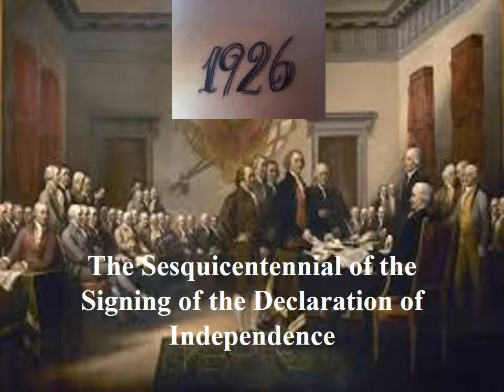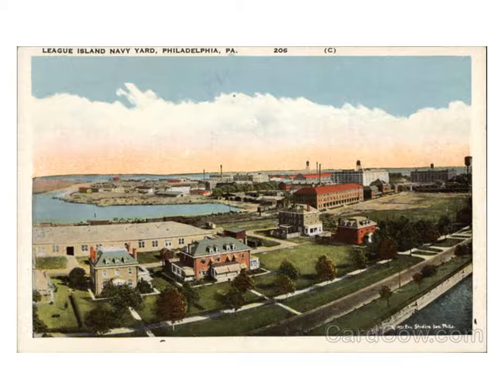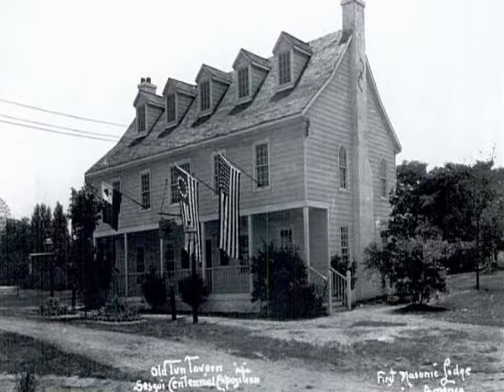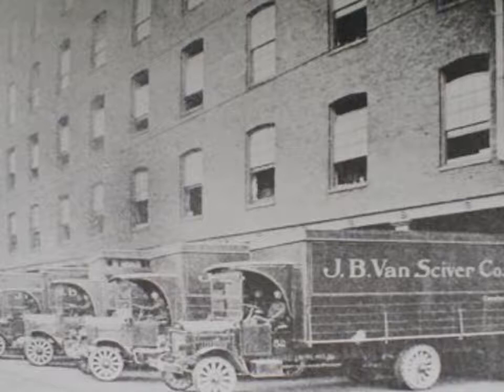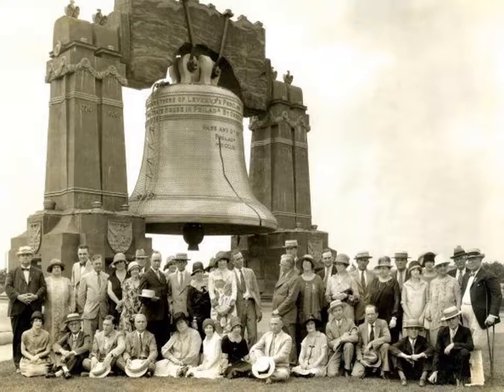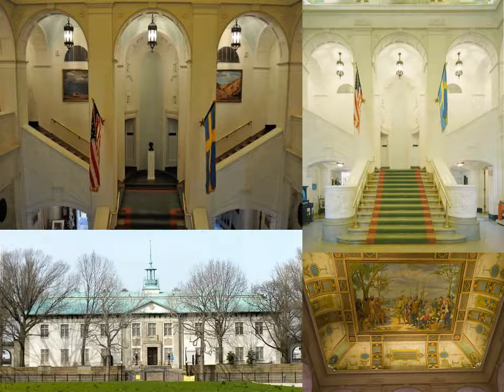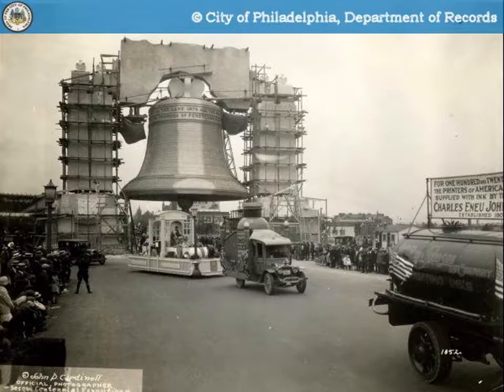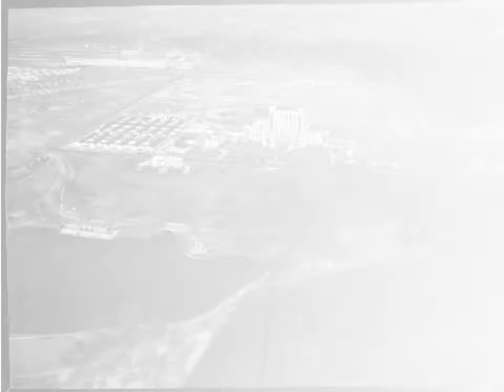sesqui centennial of the declaration of independence 1926 2018 feb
This video describes the site, buildings and exhibits constructed in 1926 in Philadelphia for the Susqui-Centennial of the Declaration of Independence.